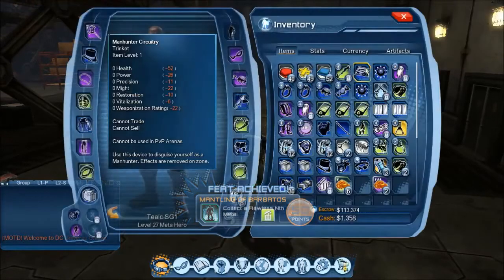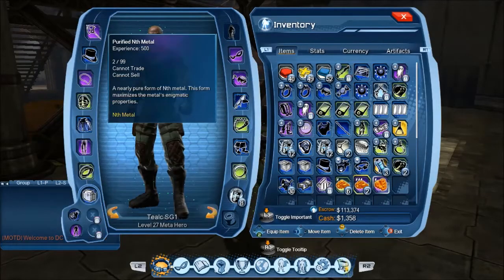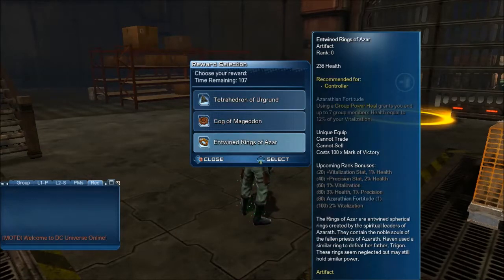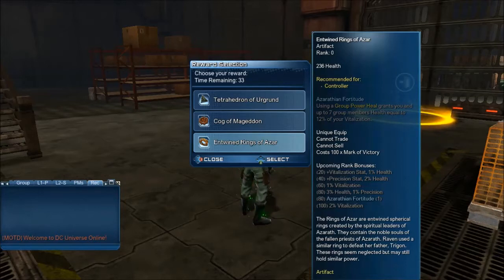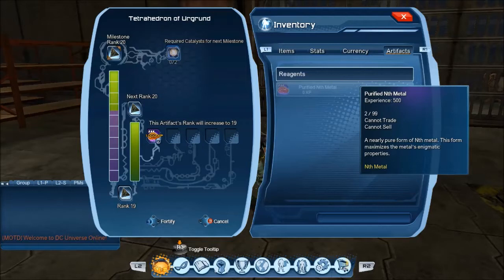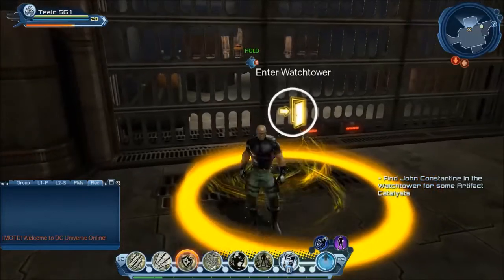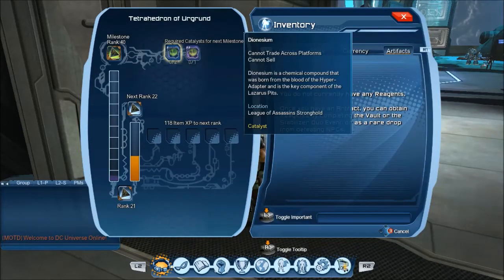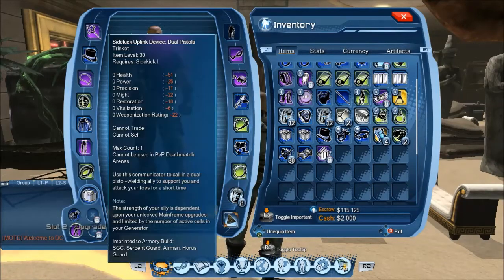DC Universe Online: Artifacts Starter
Here's the live version of the Artifacts starter mission. In this run, I'm using a level 20 alt to get a feel for pre-30 scaling.